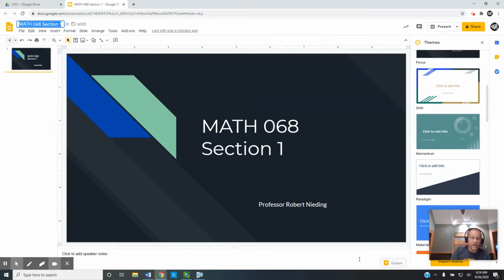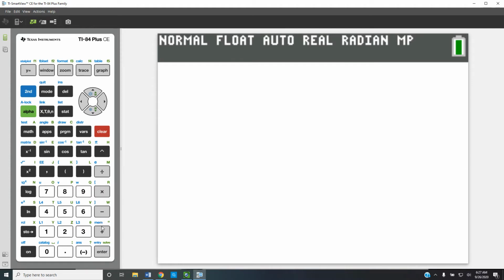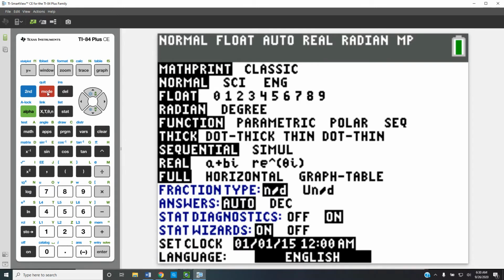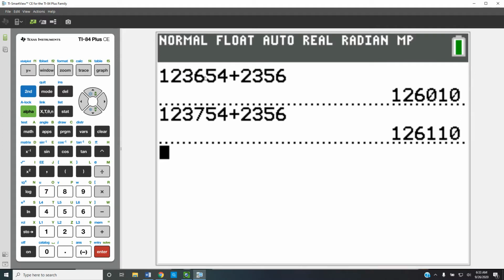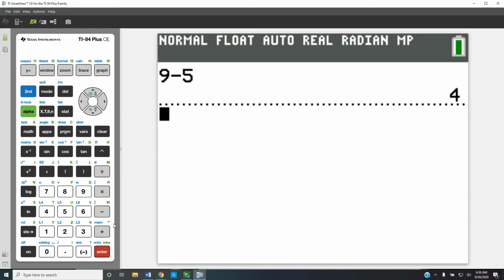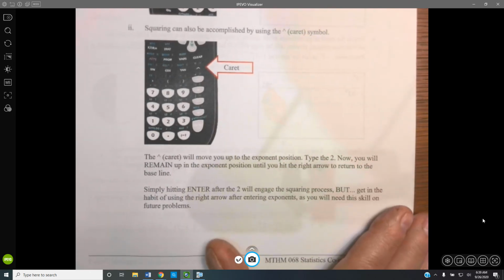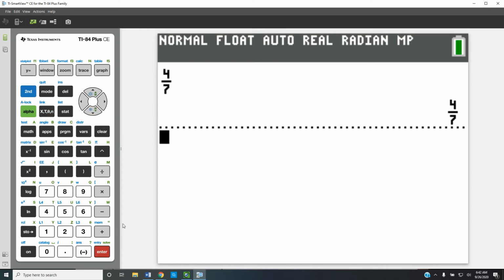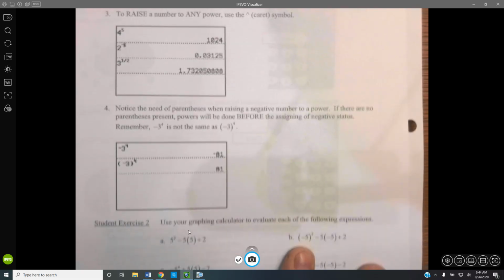Math 068 Section 1 Graphing Calculator Basics Lecture